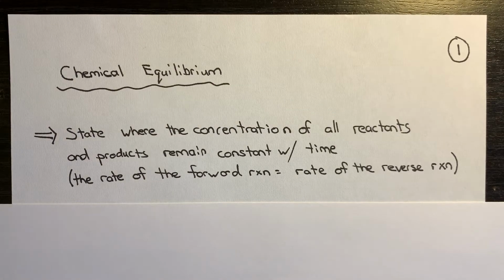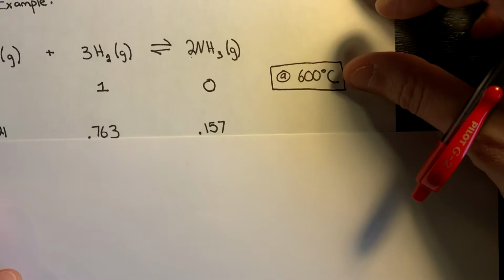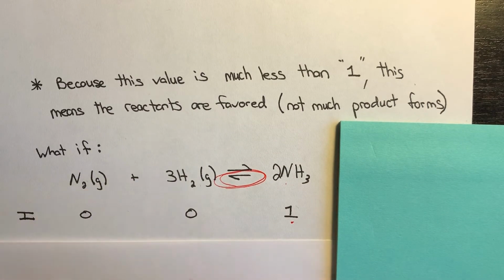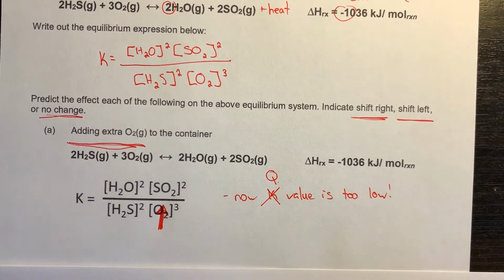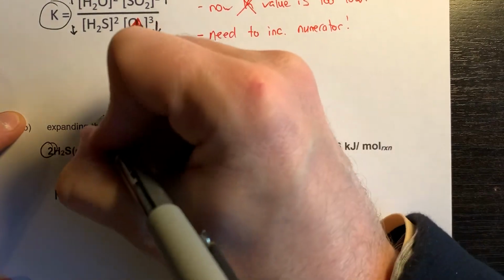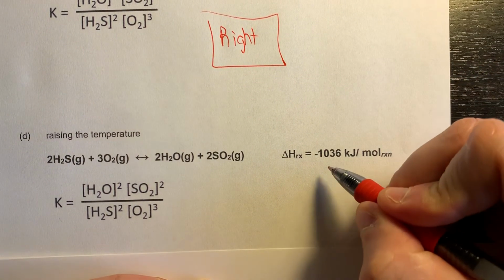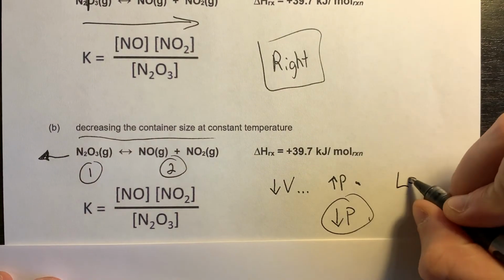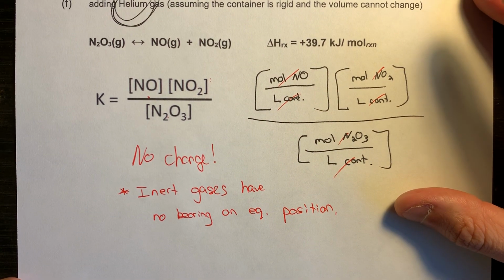Equilibrium Constant Value, K, and Answer Key to the Shifting Problem Set